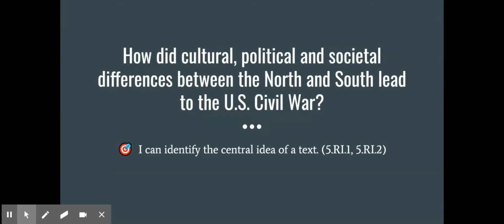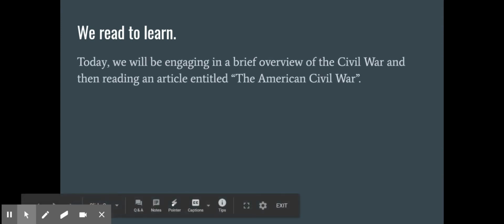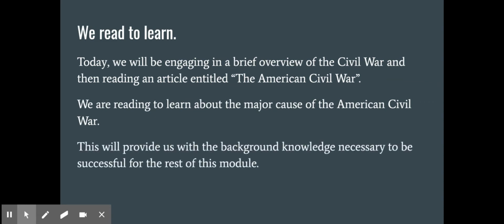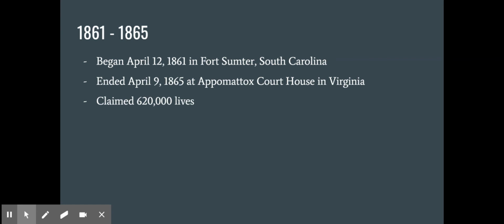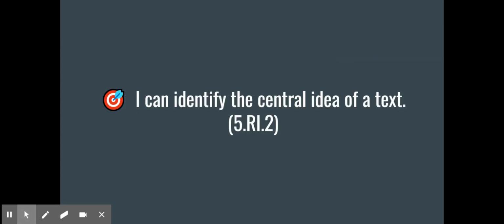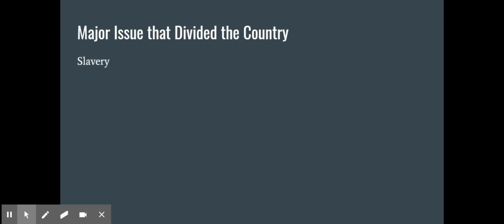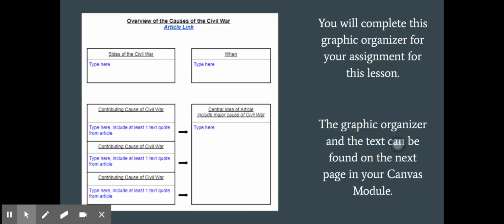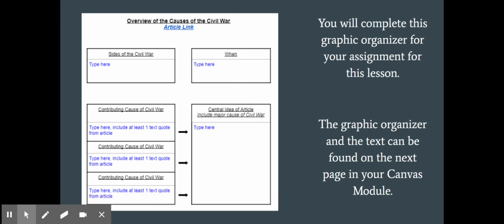5.3.1 Instructional Video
🎯  I can identify the central idea of a text.  I can summarize the major causes of the American Civil War.

How did cultural, political, and societal differences between the North and South lead to the U.S. Civil War?

Created for Ignite! Online Academy of Durham Public Schools
5th Grade ELA Advanced Course Extension Unit 3, Lesson 1